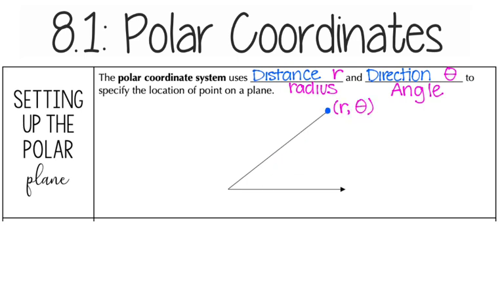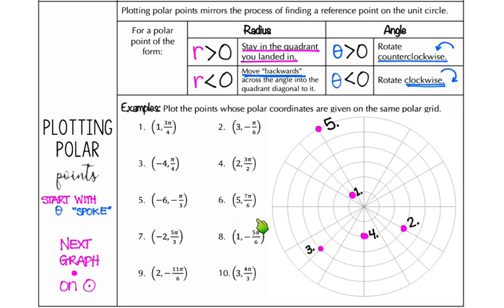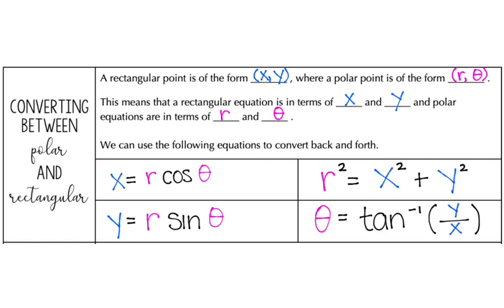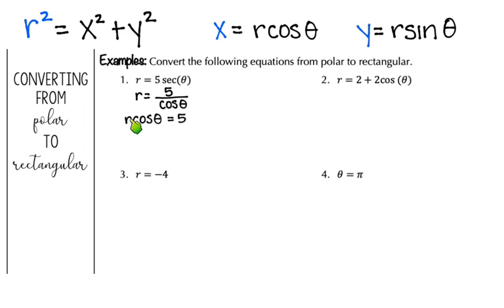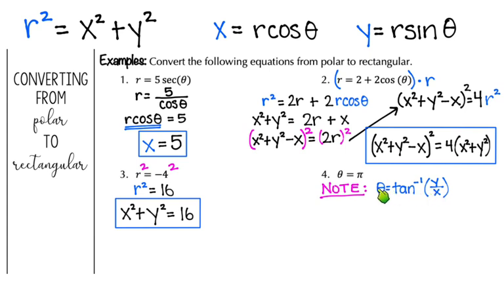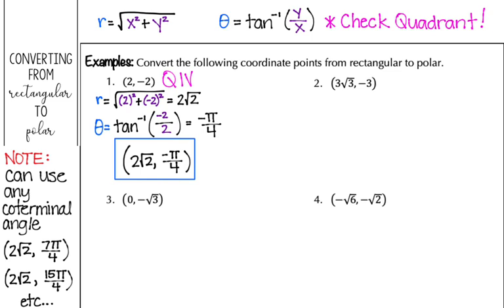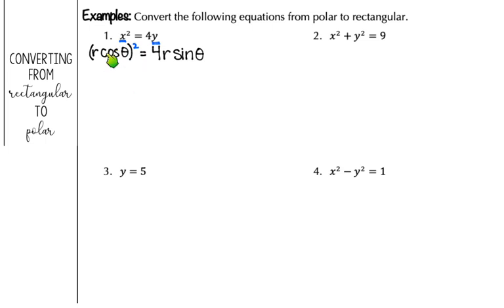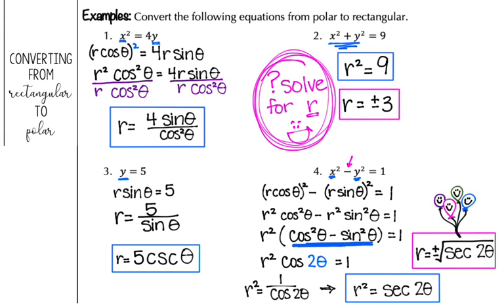8 1 Polar Coordinates